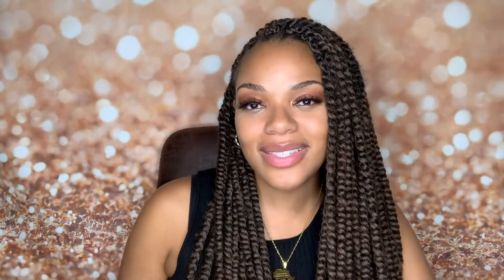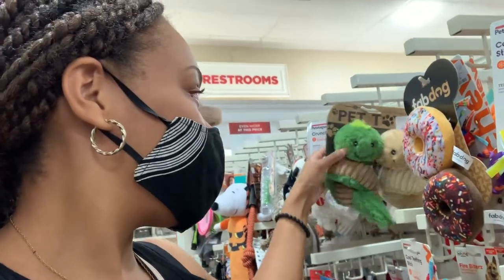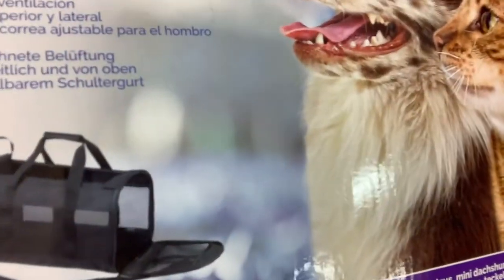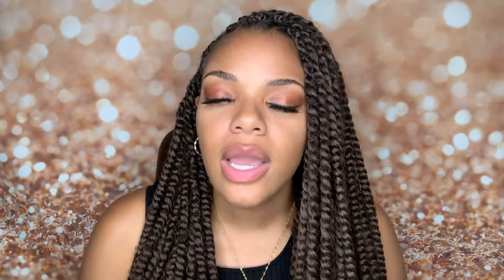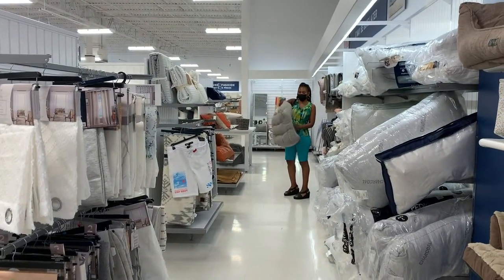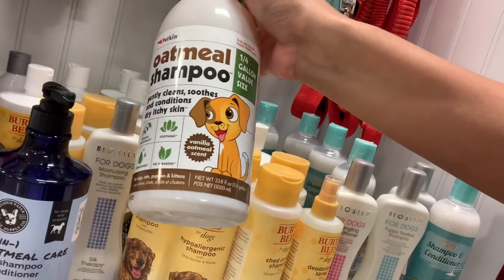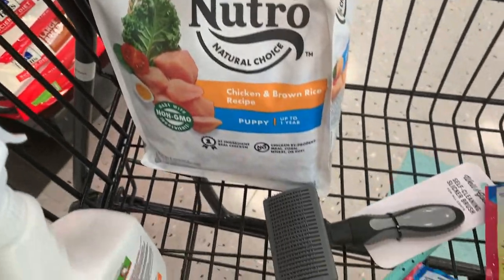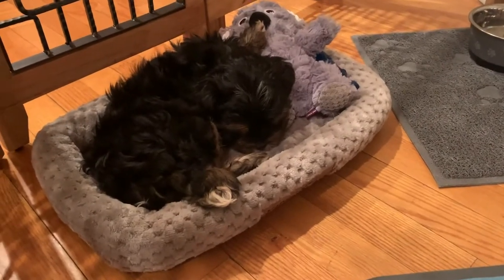NEW PUPPY HAUL! SHOP WITH ME @ HomeGoods & Marshalls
I searched for the best deals on puppy supplies before getting my puppy, Kona. I went to all your favorites: HomeGoods, Marshalls, TJMaxx, & Ross before the traditional pet stores, Petco. I LOVEEE everything I bought and they're all great quality. Watch to find out which ones are best!